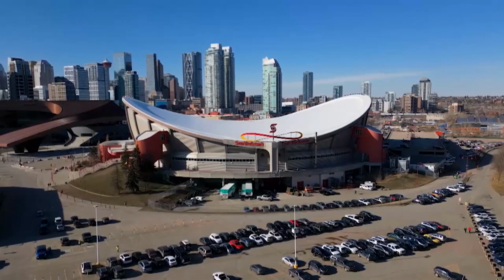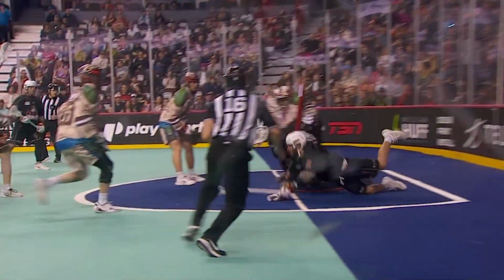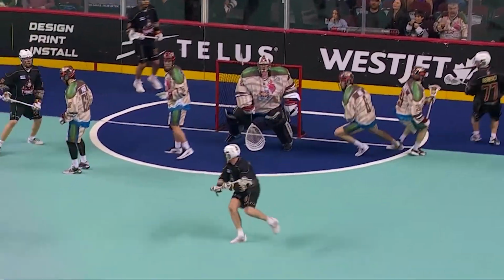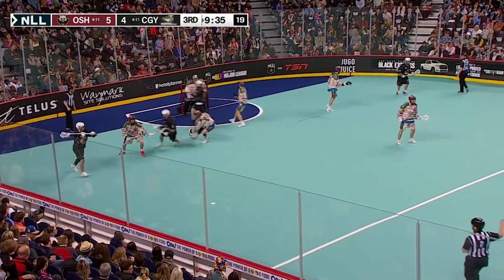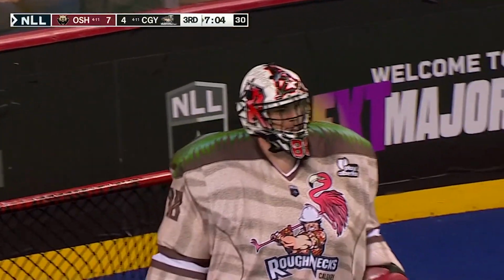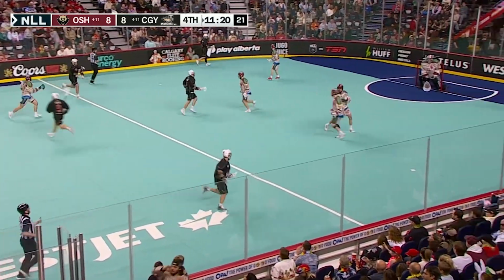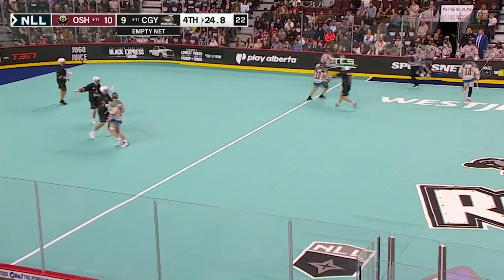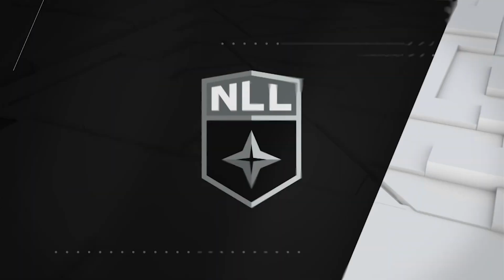Game Highlights | Oshawa FireWolves vs Calgary Roughnecks 4-4-26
Alex Simmons’ 7 points and a solid performance from Doug Jamieson lifted the Oshawa FireWolves (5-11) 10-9 over the Calgary Roughnecks (4-12) on Saturday Night at the Scotiabank Saddledome.

Get tickets now for the FireWolves last two home games on April 11 and April 18 as they look to end the season on a high note!